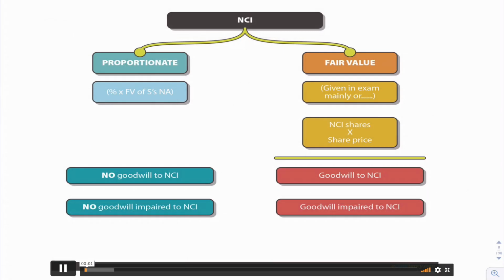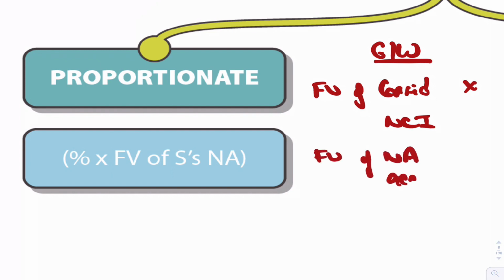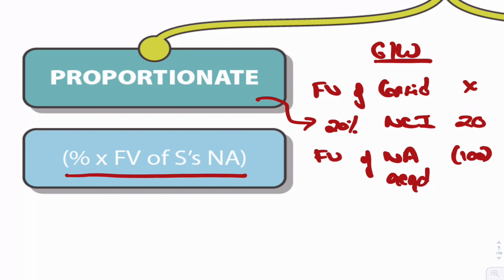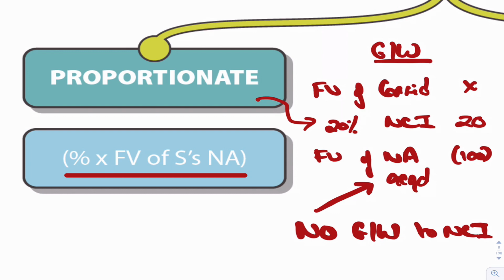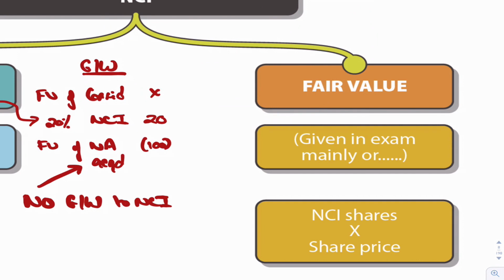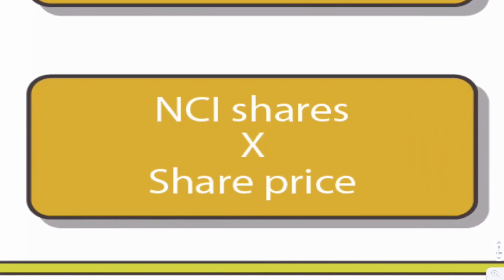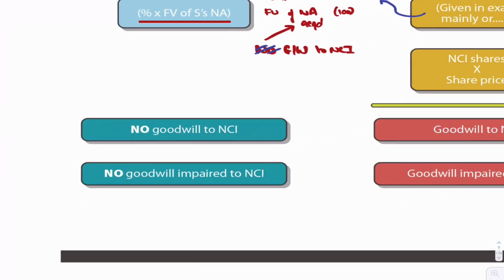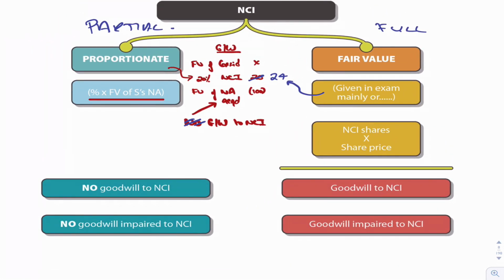ACCA SBR INT NCI Basics Goodwill